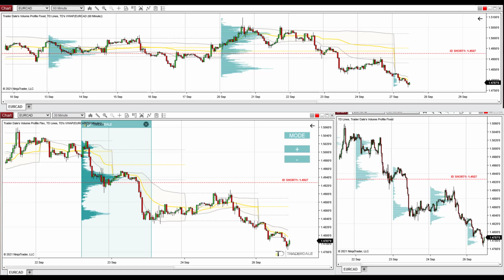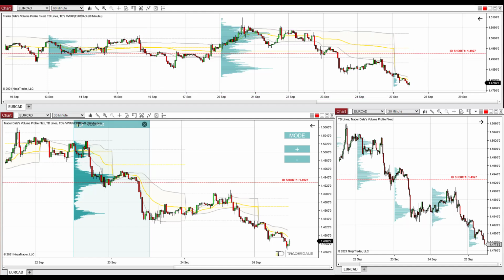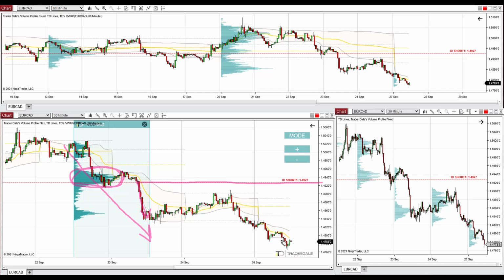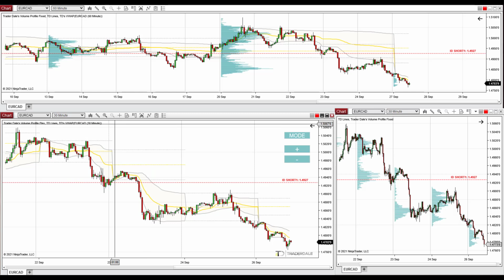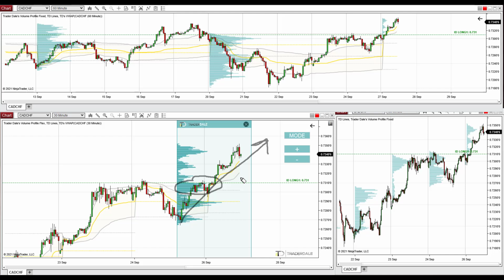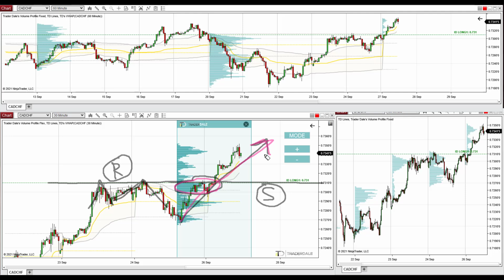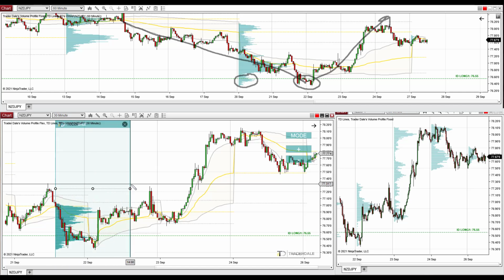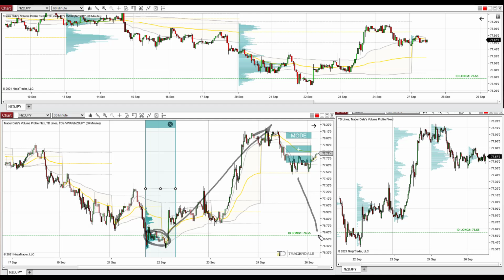Volume Profile Trading Ideas – 27th September 2021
Introduction (0:00)
EUR/CAD (0:59)
CAD/CHF (3:51)
NZD/JPY (6:00)
Further Education (8:00)

Happy trading!
-Dale